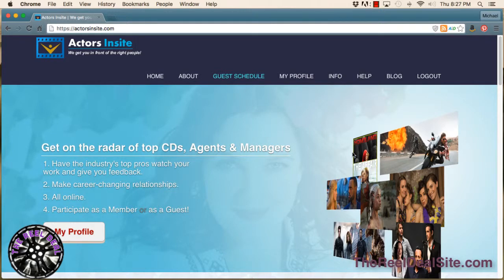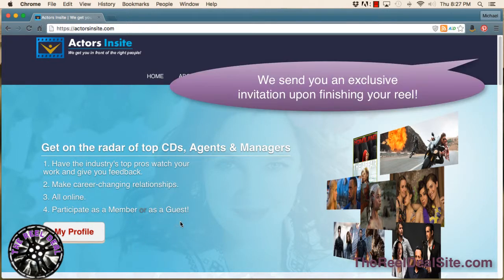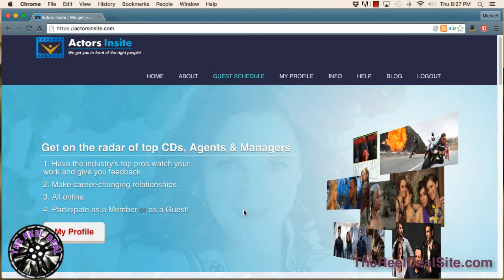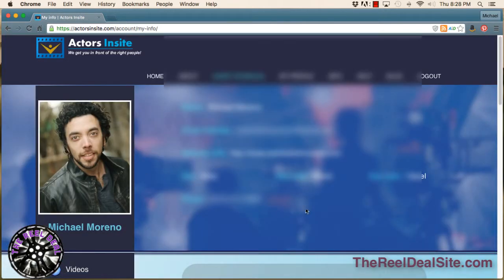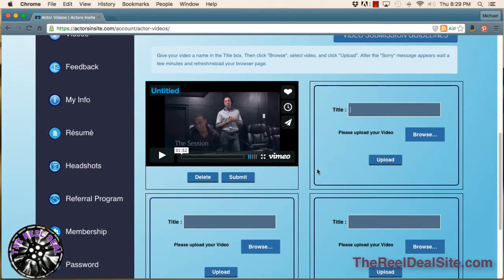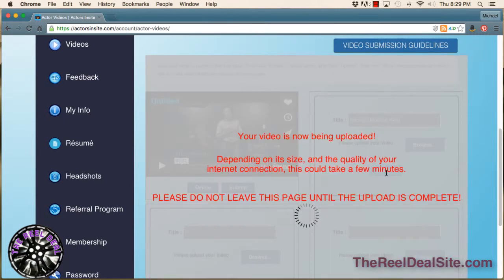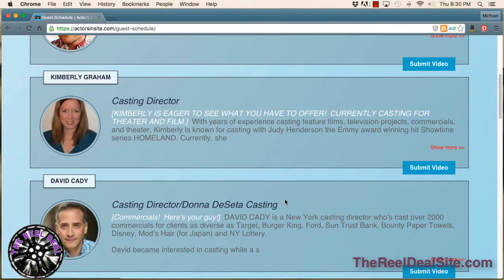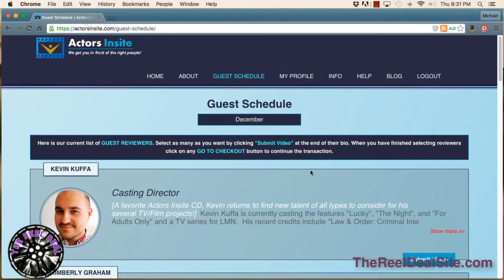Reel Deal Actors Insite Upload Tutorial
How to upload your reel to Actors Insite!